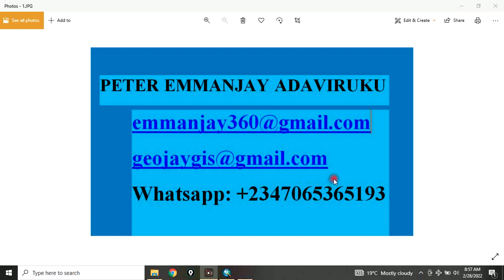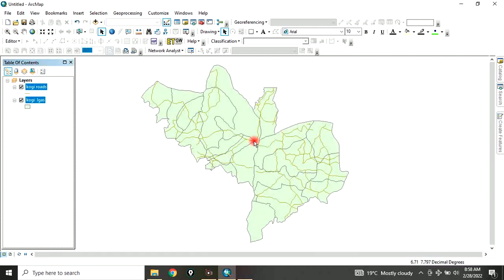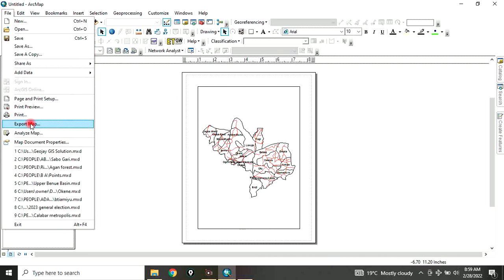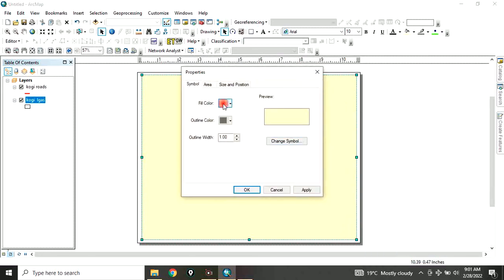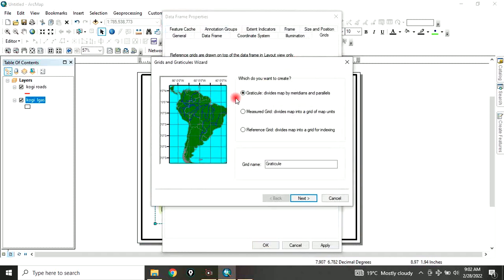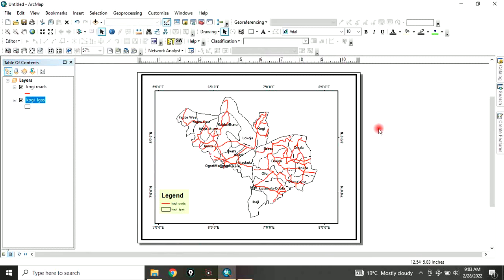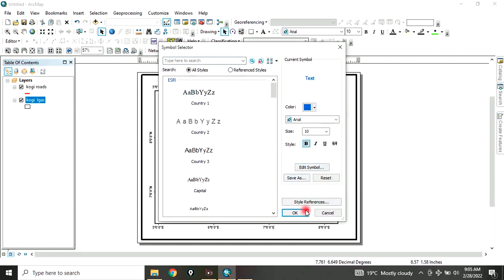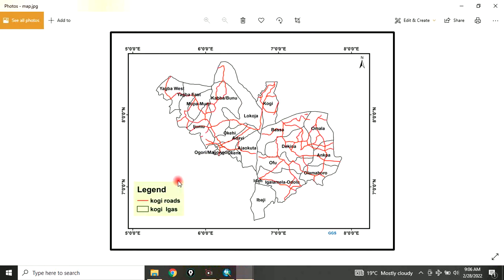How to add elements to map in ArcGis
This video tutorial shows you how to add elements to map in ArcGIS